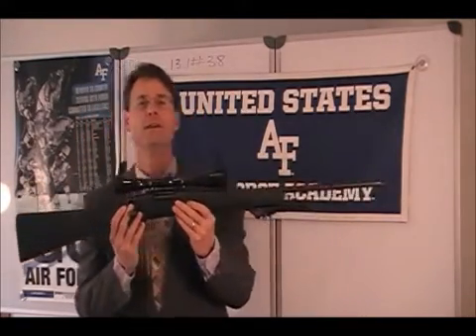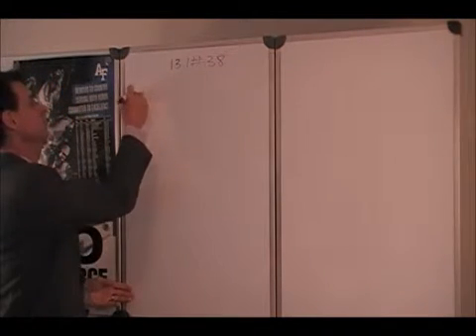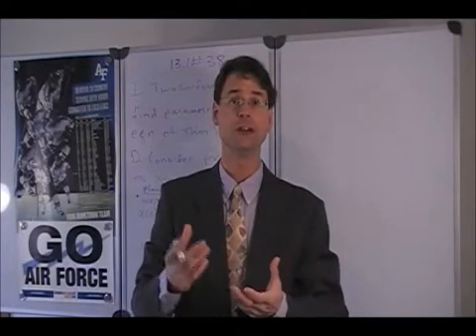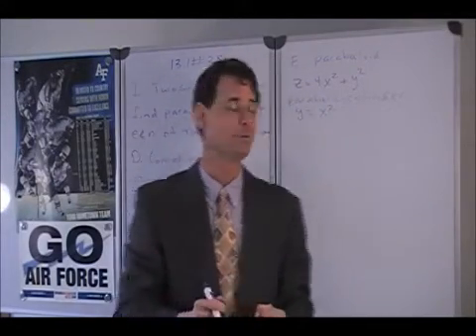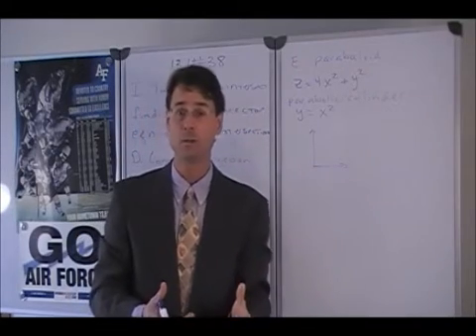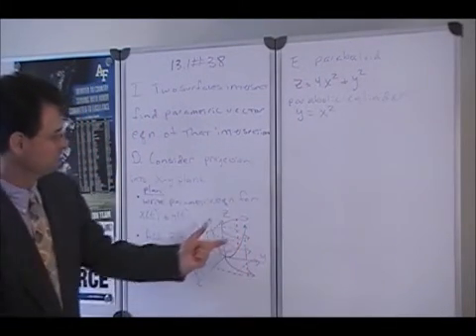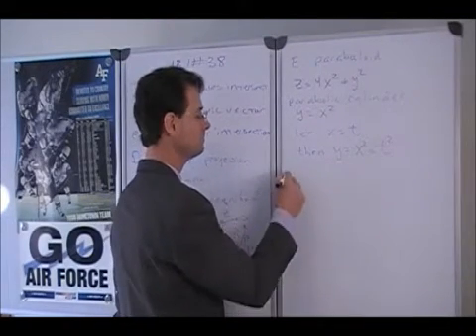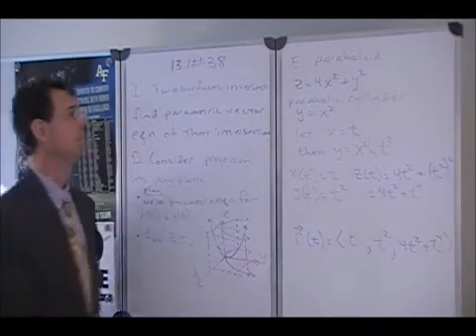Finding 3D parametric equations for intersection of two surfaces Calc 3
Two surfaces often intersect in a curve in 3D.  This video demonstrates an solution to an example homework problem finding the parametric equations of motion for the vector space curve describing the intersection of two 3D surfaces.